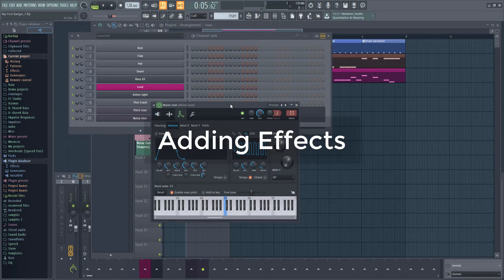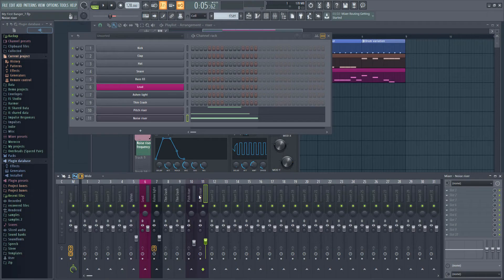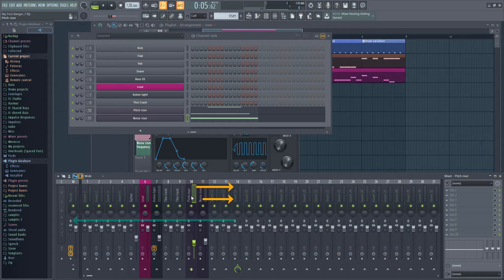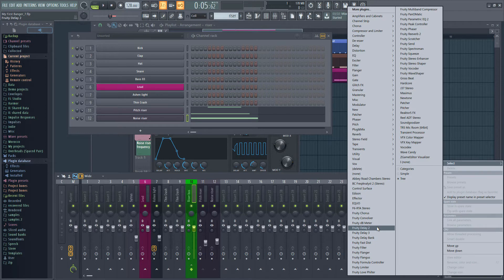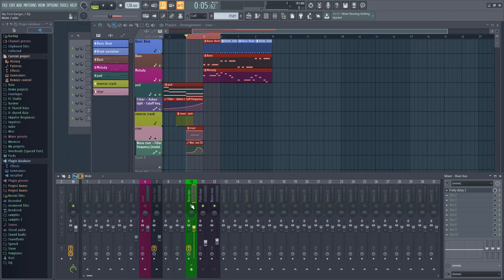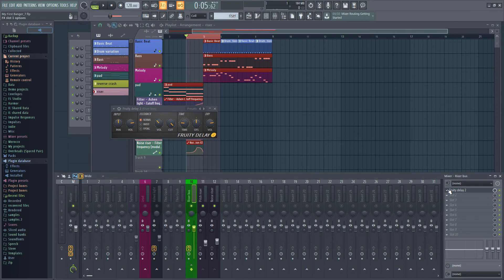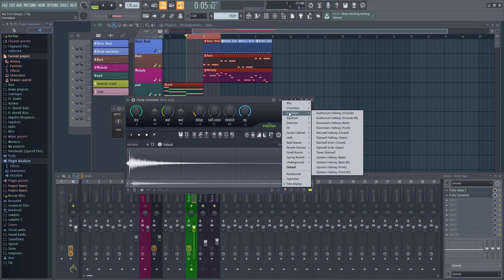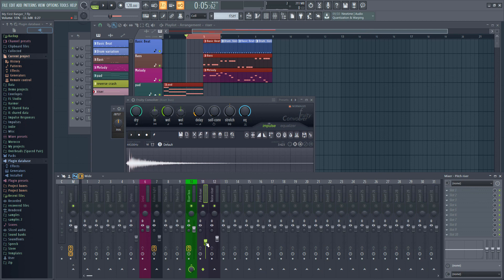8 - Getting Started With FL Studio – Adding Special FX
In this video, we'll look at adding some effects to our riser and learn what mixer buses are. We'll be adding delay and reverb to our riser channels using a bus.

Learn about routing in FL Studio's mixer, and how you can apply one effect to multiple instruments as well as make mixing easier.

This video is part of a series. The course teaches you how to make a track in FL Studio and covers all main areas in FL Studio (channel rack, playlist, piano roll, mixer). Learn how to create your own parts (beat, melody etc.), add effects and arrange a full track in the playlist.

Download the .zip file with all the projects and shortcuts used in this course

Hotkeys in this video:
Alt+Left/Right – Move mixer channel left/right
Alt+Click on mute/solo button – Solo mixer track and all tracks in routing path
Scroll mouse wheel over FX slot - Change FX position in chain